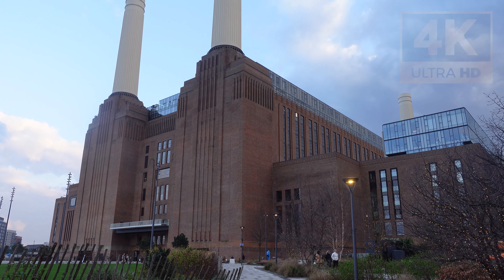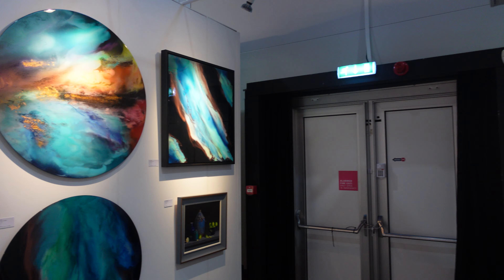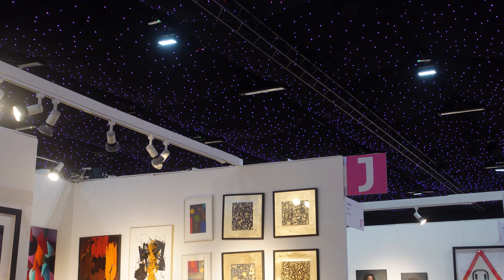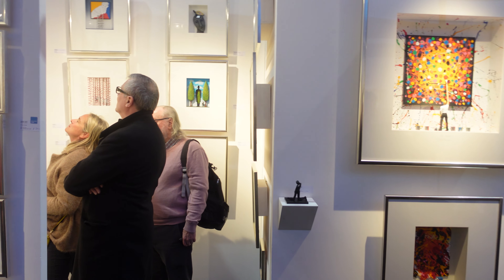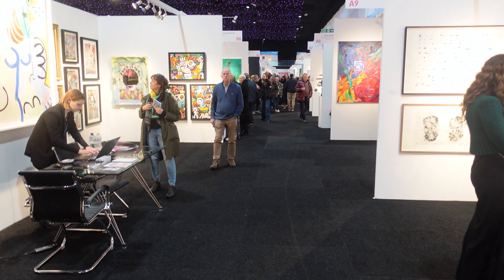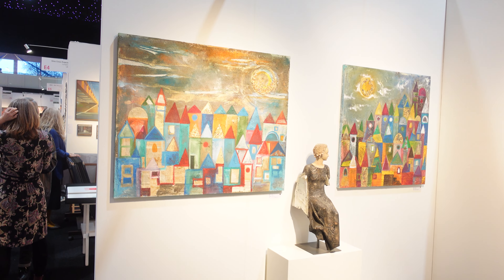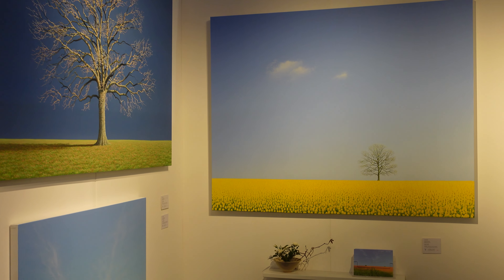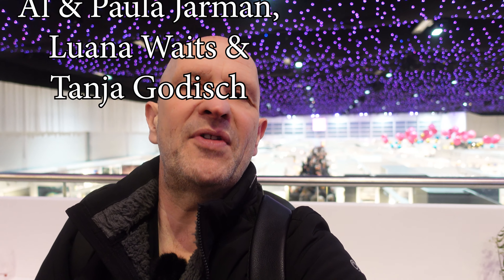Battersea Affordable Art Fair: A Visual Feast 🖼🎨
The Battersea Park Affordable Art Fair celebrates its 25th year and we go on the opening night to see what is available and what's affordable!

Join us for paintings, sculptures, photos and more...